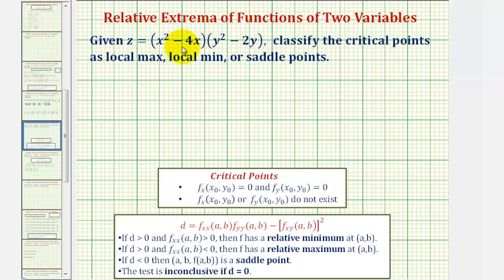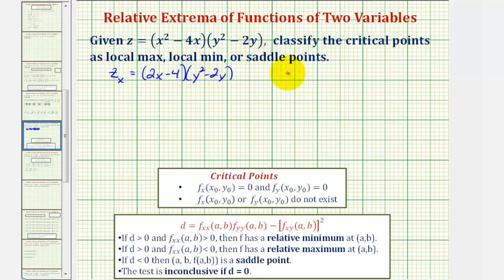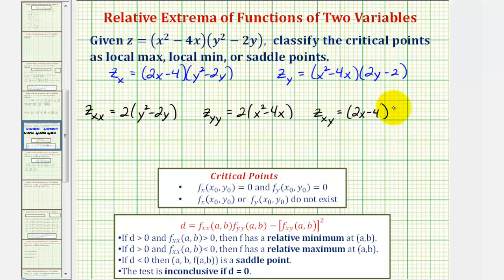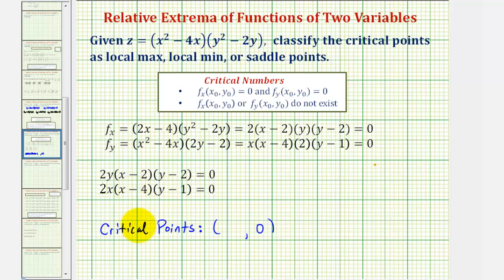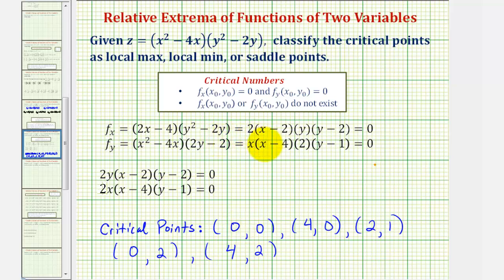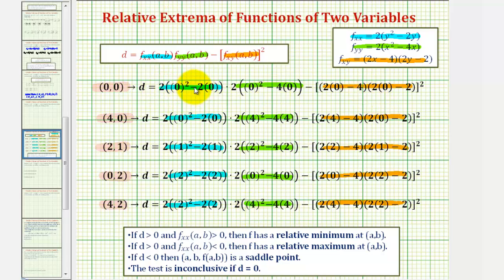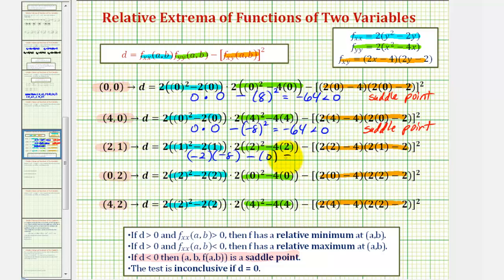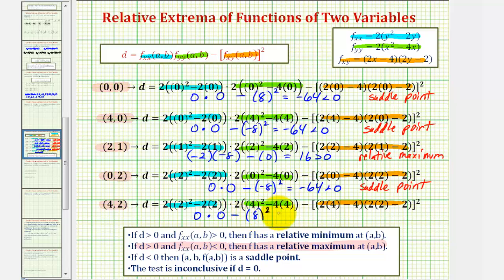Ex 2: Classify Critical Points as Extrema or Saddle Points - Function of Two Variables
This video explains how to find the critical points and how to determine if there is a relative extrema or a saddle point at the point.